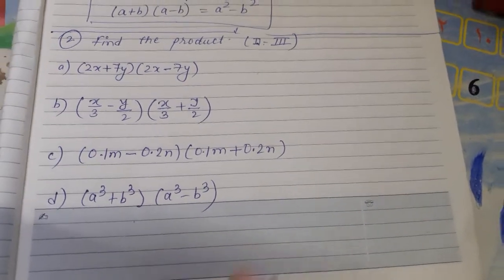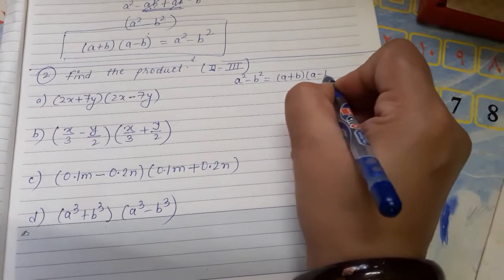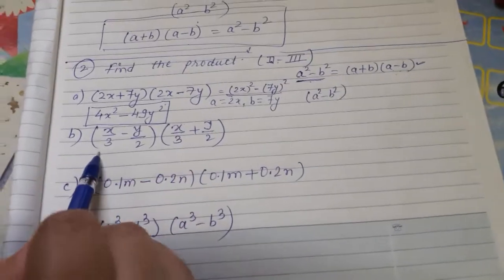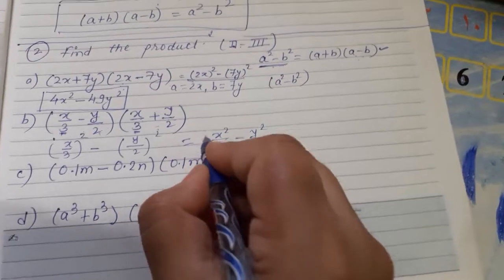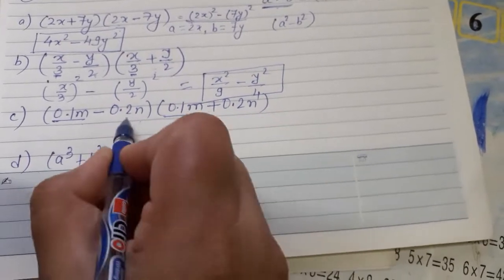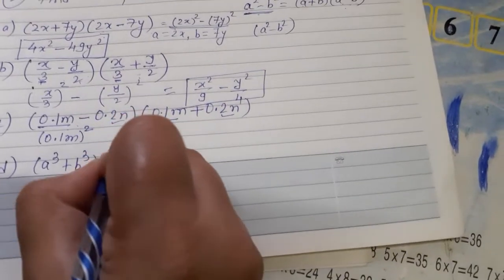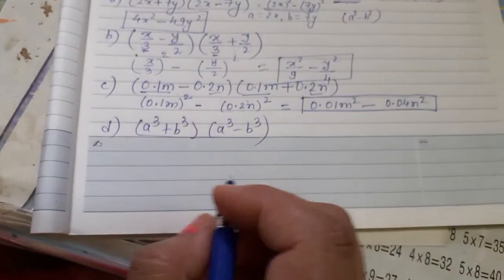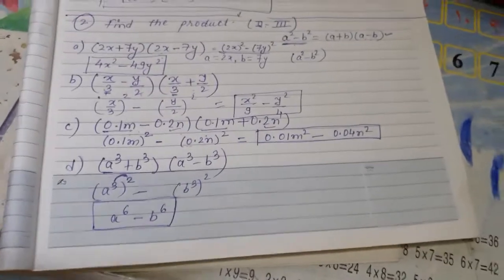8th algebraic identity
Ws 3 q.1